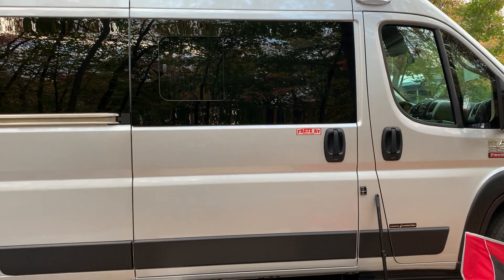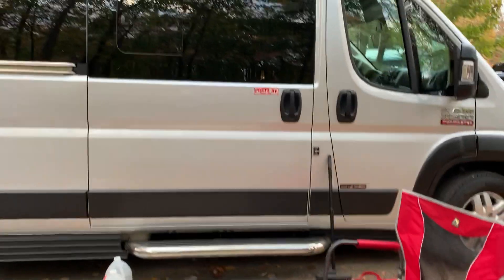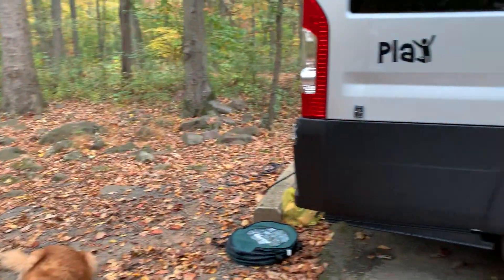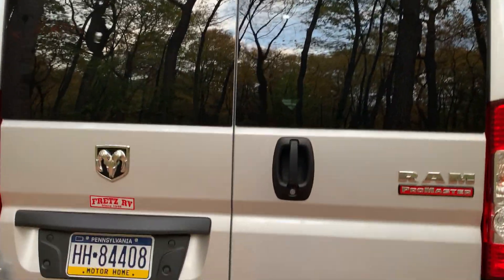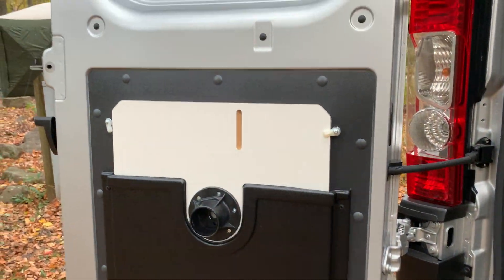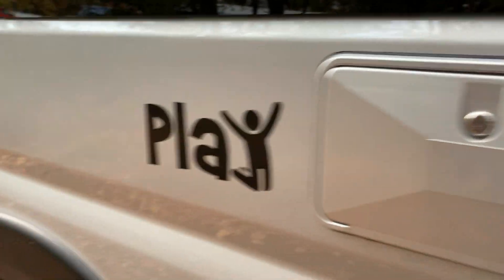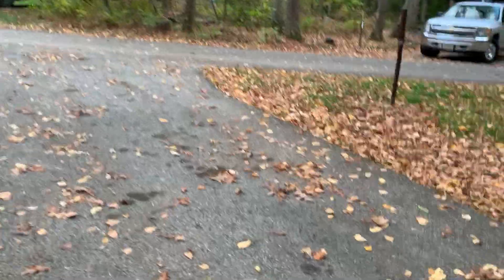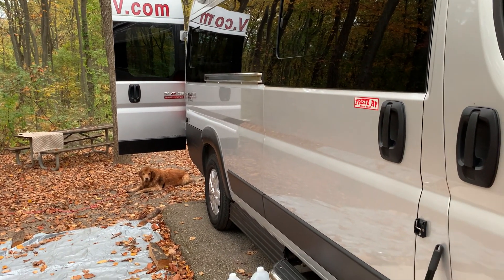Camping 2021 RV